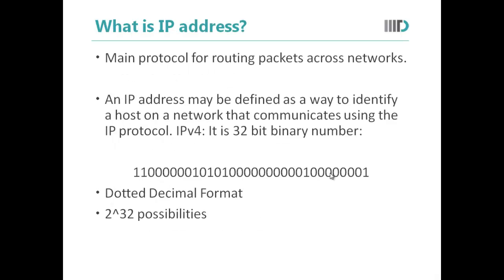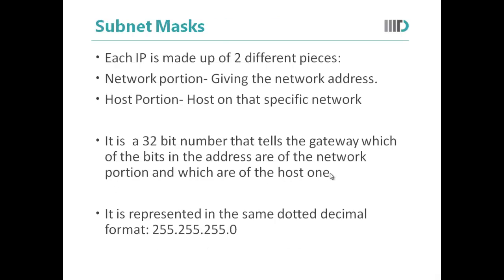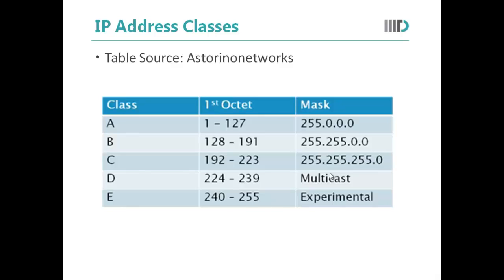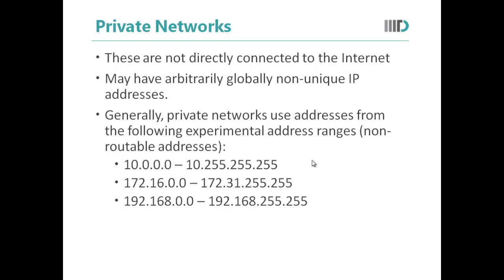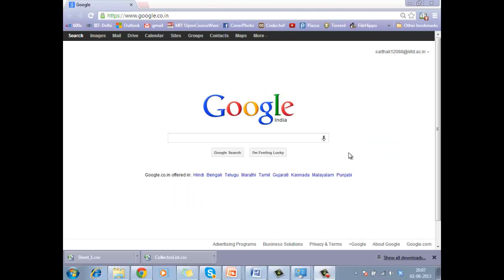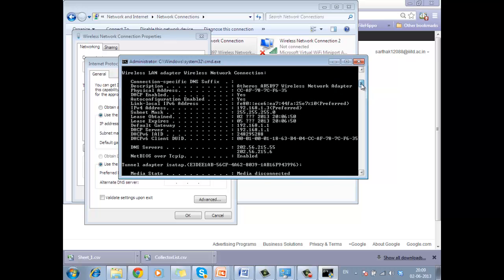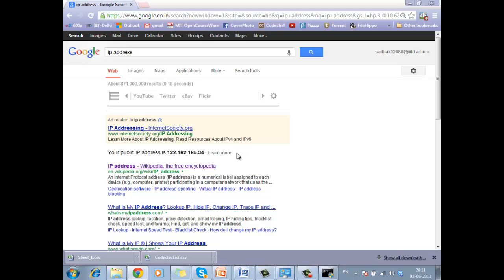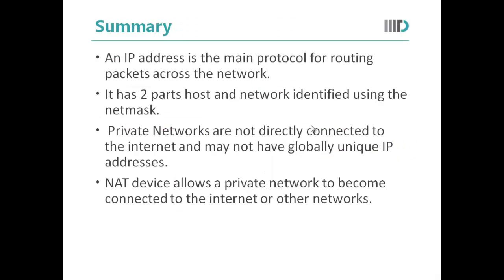Module 22: IP address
This video basically deals with the following:
What is an IP address? Its format and classes.
Subnet Masks, Network and Broadcast addresses
IP configuration of an interface
and briefly about IPv6, private IP addresses and Network Address Translation(NAT)

Made and edited by Sarthak Ahuja